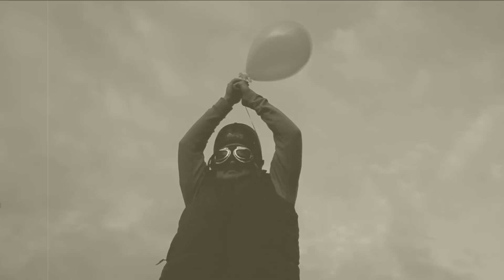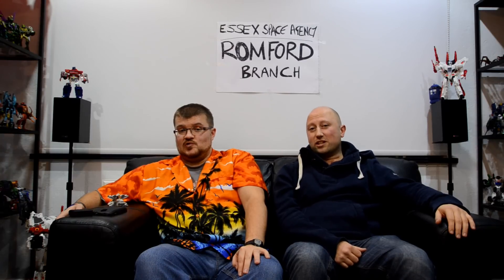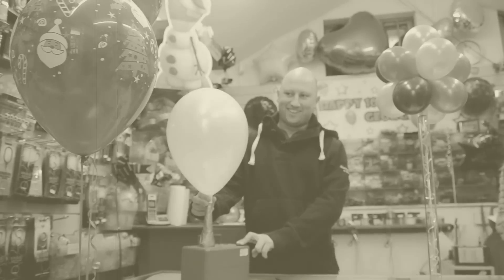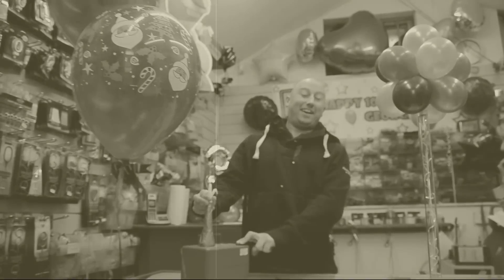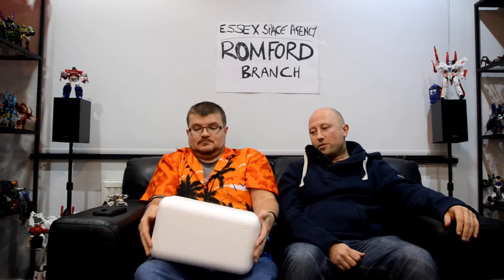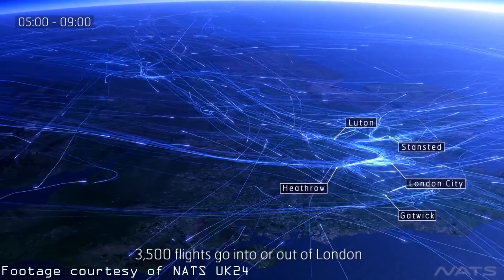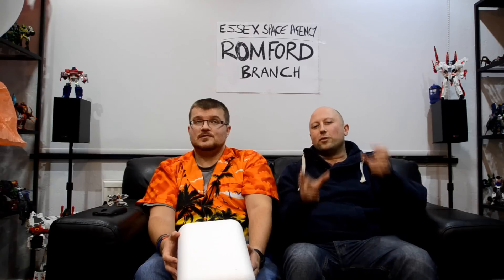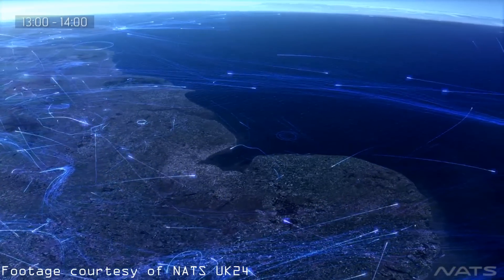Ep1 | What is Project Helium Tears?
The first of our blogs for Project Helium Tears. Putting a camera on a weather balloon and sending it up near the edge of space.